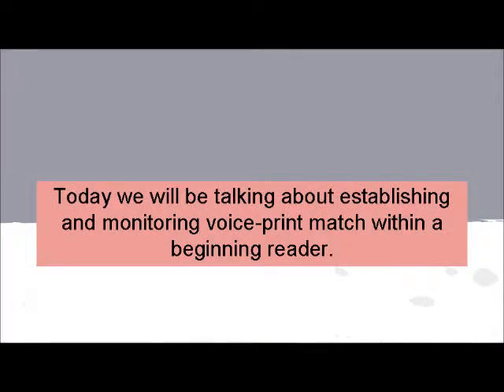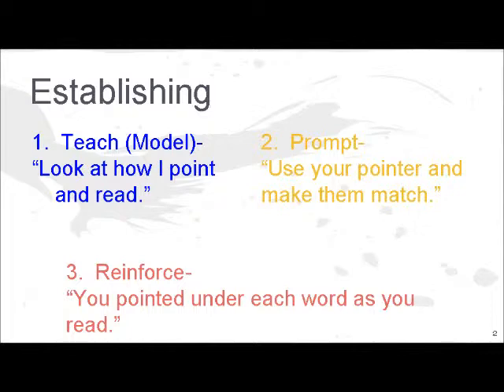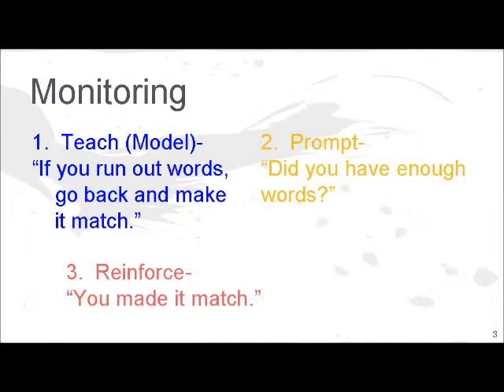Establishing and Monitoring Voice Print Match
Establishing and monitoring voice print match in a beginning reader.

Establish and Monitor -
1. Teach (Model)
2. Prompt
3. Reinforce